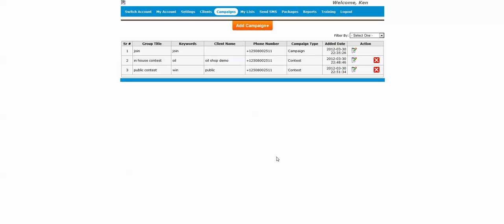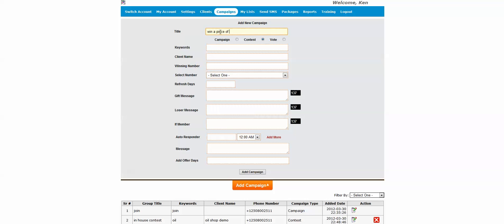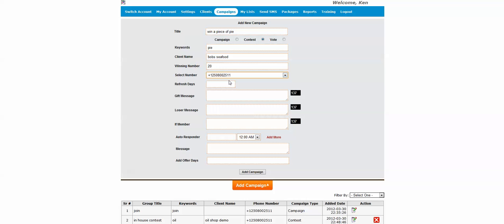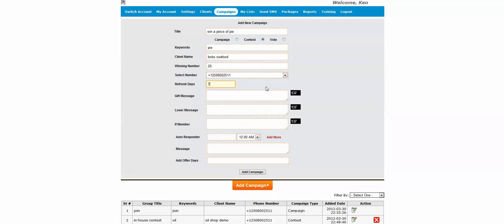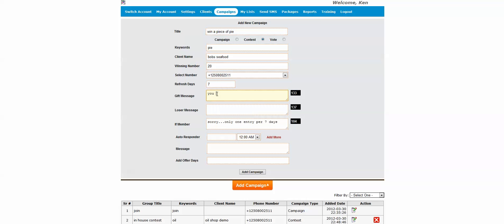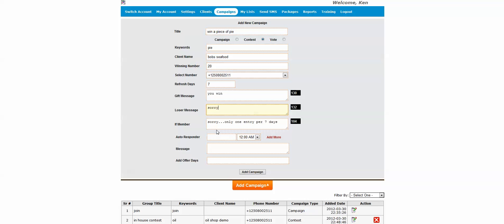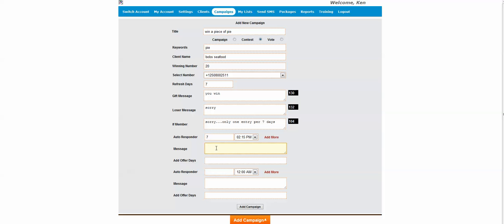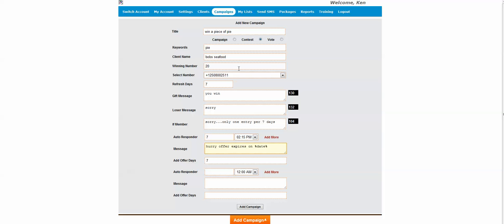Setting up a contest